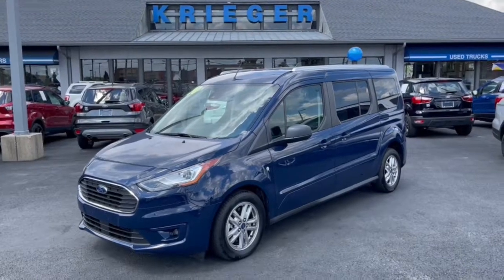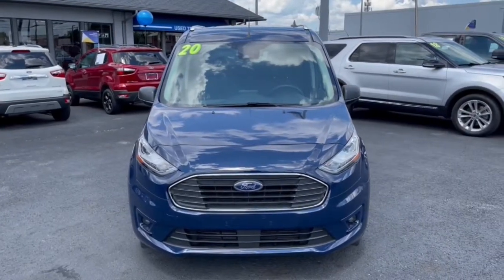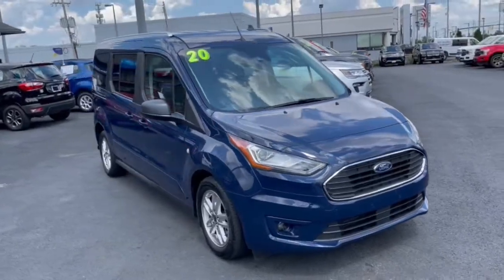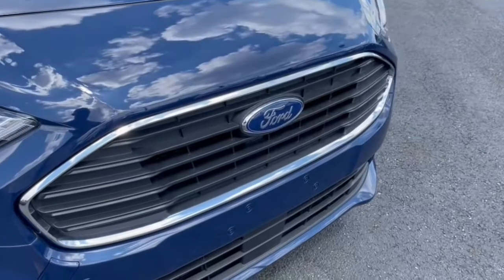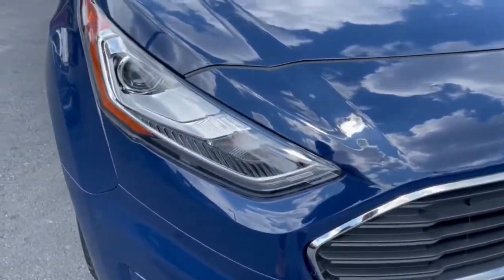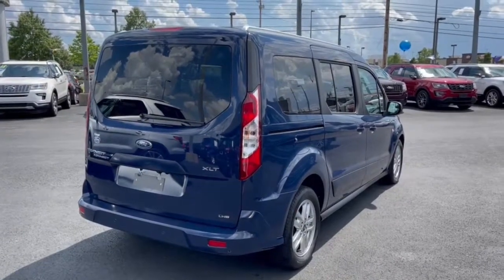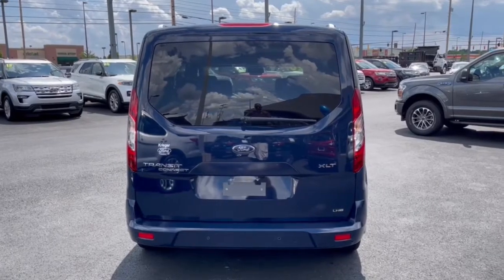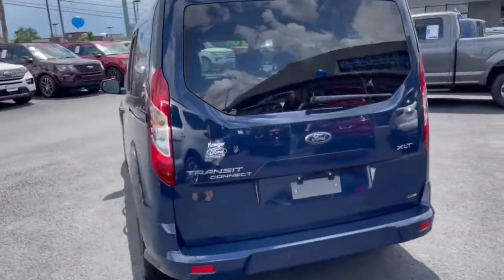2020 Ford Transit_Connect Columbus, Delaware, Westerville, Gahanna, New Albany, OH B10171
Dark Blue Used 2020 Ford Transit_Connect available in Columbus, Ohio at Krieger Ford. Servicing the Delaware, Westerville, Gahanna, New Albany, OH area.

Krieger Ford
1800 Morse Road

Clean CARFAX. 2020 Ford Transit Connect XLT 4D WagonbrbrRecent Arrival! Dark Blue 2020 Ford Transit Connect XLT Transit Connect XLT 4D Wagon I4 8-Speed Automatic FWD Dark Blue Ebony w/Cloth Front Bucket Seats 4-Spoke Steering Wheel 4-Wheel Disc Brakes Auto High Beam Headlamps Driver Alert Front fog lights Fully automatic headlights High-Intensity Discharge Headlamps Lane Keeping System Lane-Keeping Assist w/Lane Keeping Alert Order Code 210A Power driver seat Power steering Power windows Radar Assist Radio: SYNC 3 w/o Navigation Rear air conditioning Remote keyless entry Steering wheel mounted audio controls SYNC 3 Communications & Entertainment System Traction control Wheels: 16 5-Spoke Premium Luster Nickel-Painted. FWD 8-Speed Automatic I4brbr24/29 City/Highway MPG